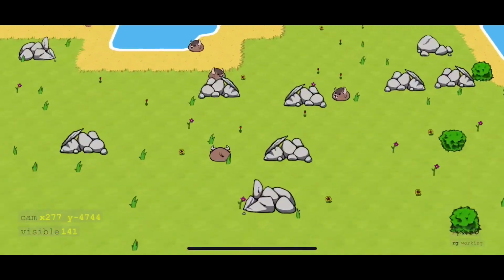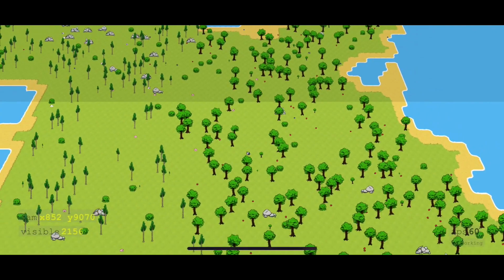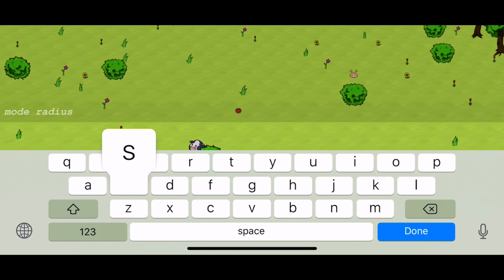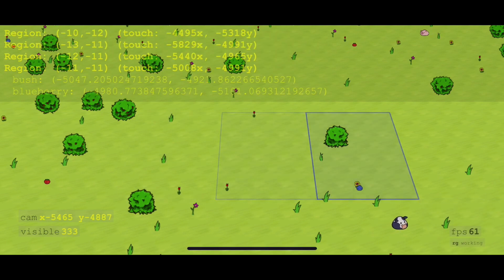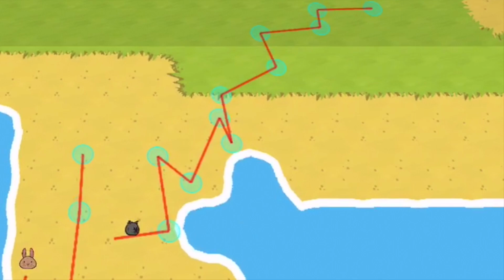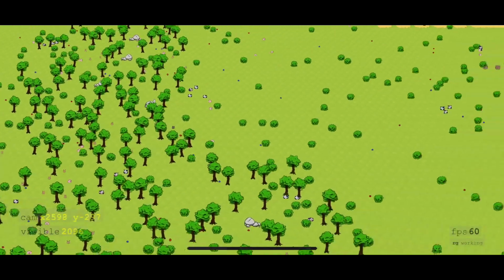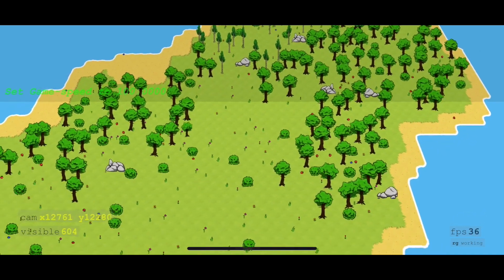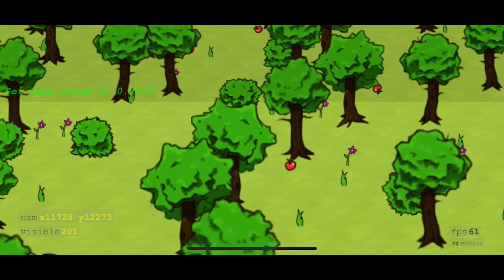Blobiverse Devlog #5 — Generating A Massive World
Today, we look at the Blobiverse world generation, animations, debugging, game speed, and, as usual, a few optimizations. The foundation is now considered complete and ready for AI to take it away, for buffalo to roam the prairies, for cows to find delicious berries, for wolves to roam searching for their next meal, and for Blobs to settle the Blobiverse.